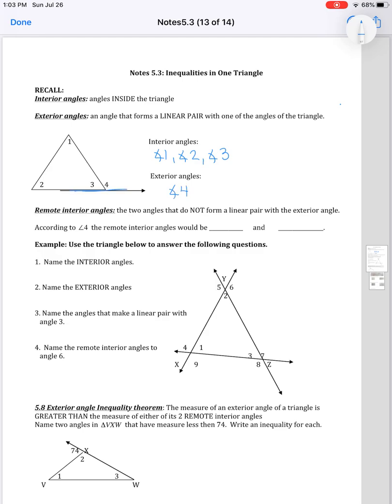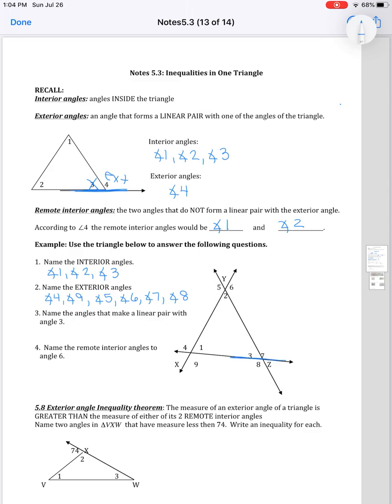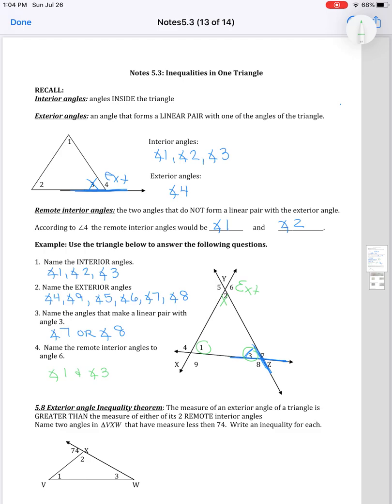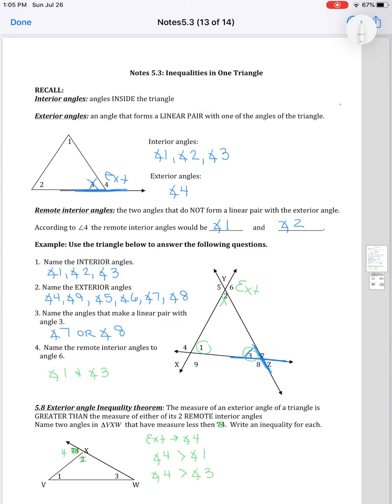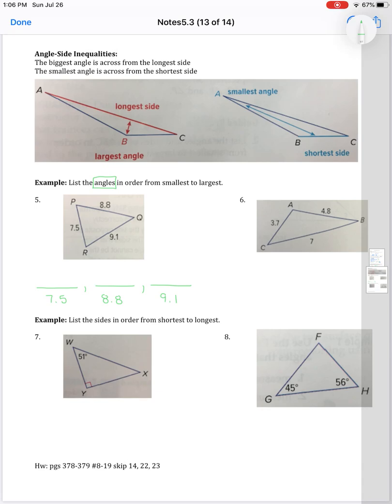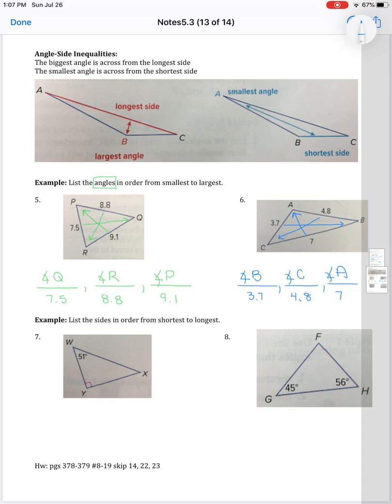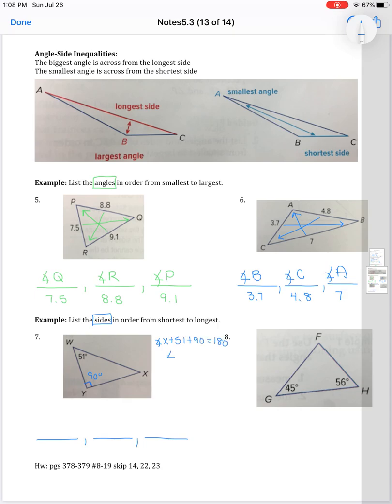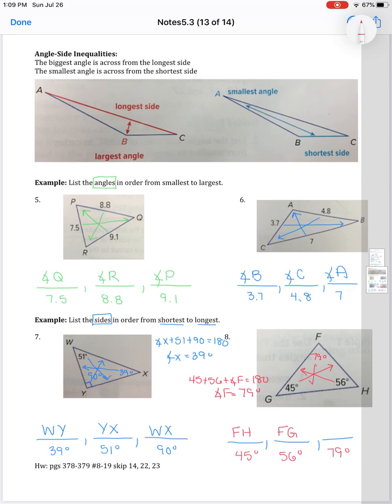Geometry CP Lesson 5.3